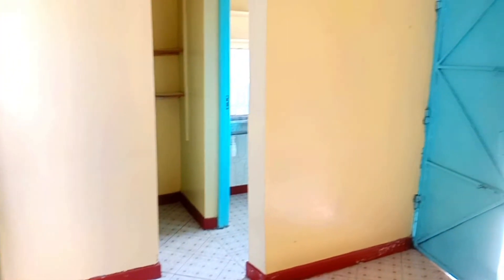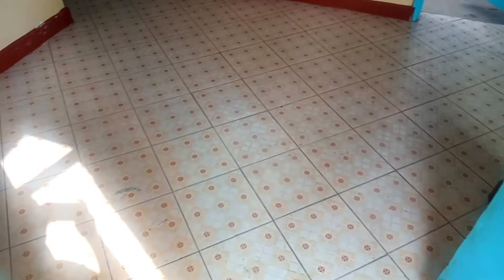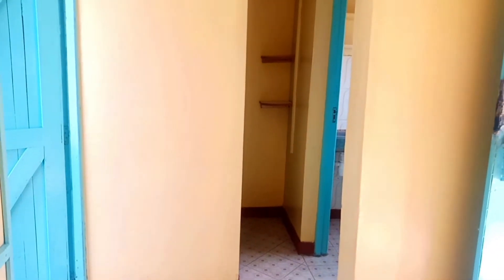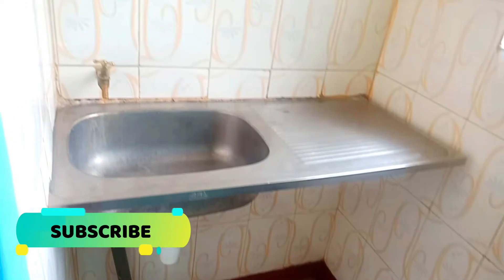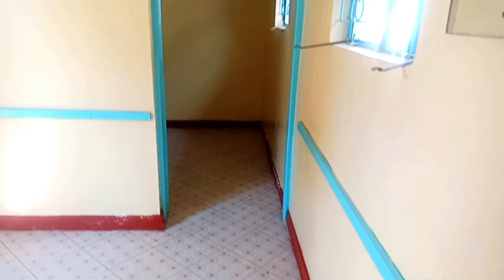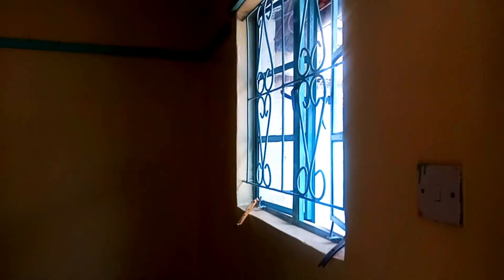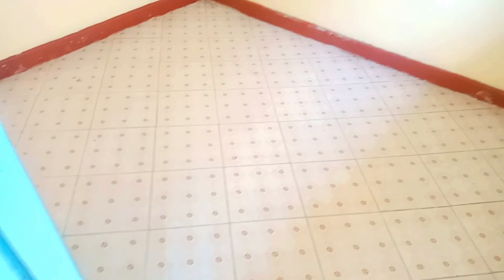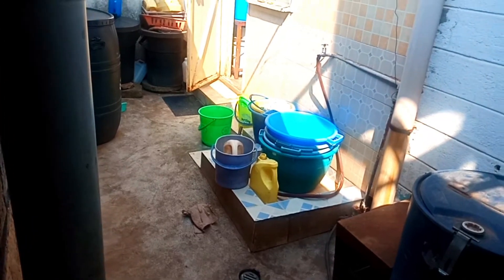1 Bedroom Extension Tour - Middle Class Estate// Housing in Nairobi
This is a 1 Bedroom Extension located in Buruburu Estate, Nairobi- Kenya.

The house is very well maintained by the owner and its an extension of the main house.
There is water full time and guaranteed security because its located inside a court.
The rent of the house is 13,000.
You take a number 23 matatu and alight at 'Neighbour stage', the house is 100m from there.